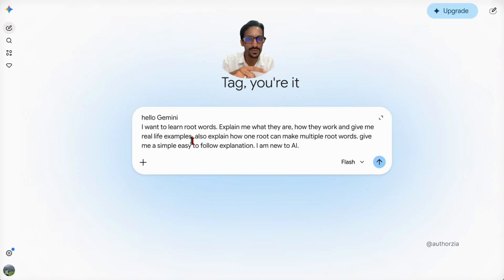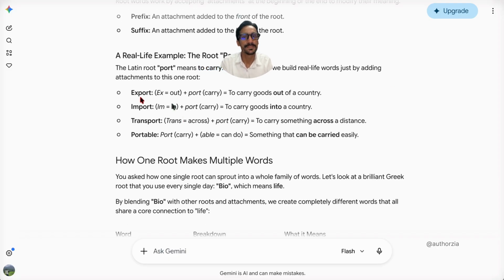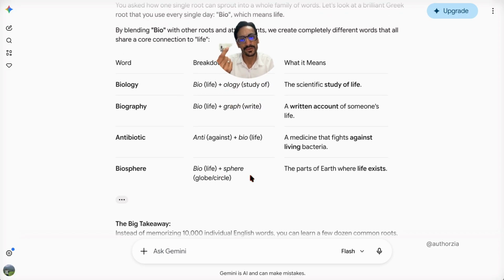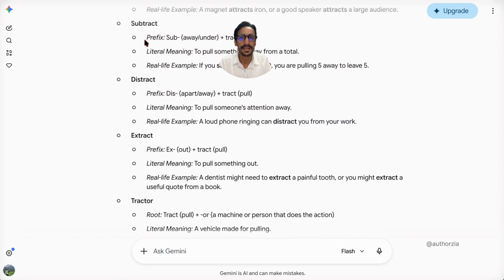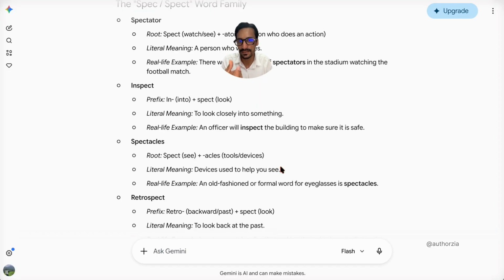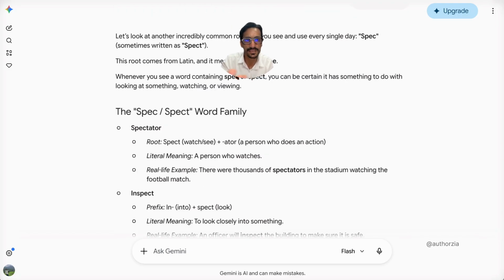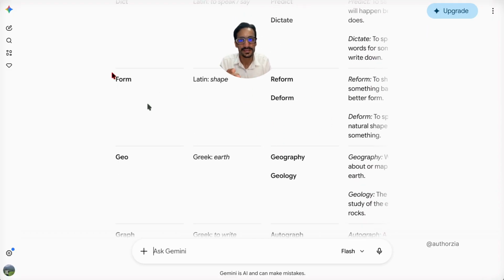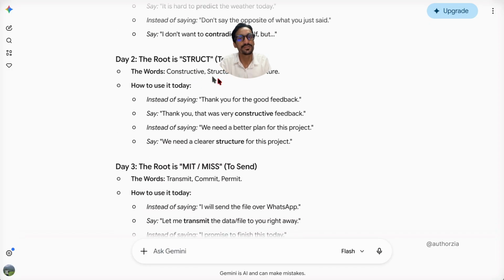Learning Root Words with AI | with @Google Gemini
In this video, I’m showing a simple way to learn English root words using Google Gemini AI.

Instead of memorising vocabulary randomly, root words help you understand the meaning behind many English words. In this screen recording demo, I’m using AI live to explore meanings, patterns, and vocabulary connections in an easy and practical way.

If you want to improve your English vocabulary, speaking confidence, and learning process using AI tools like ChatGPT or Gemini, this video will help you.

Watch till the end and try this method yourself.
I’m Ziaur Rehman, author of The Confluent Speaker and the voice behind the Confluent Speaker Mission — a movement helping India’s youth build confidence, communication, and independence in the age of AI.

I believe something simple:
You don’t need perfect English.You need courage, practice, and the right tools.

— Ziaur Rehman